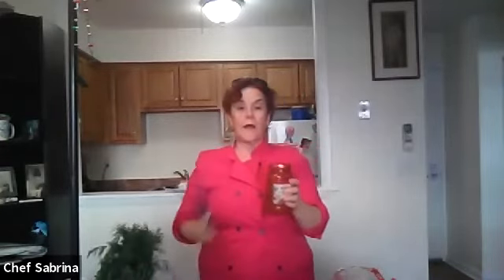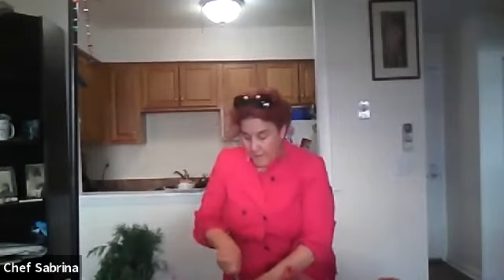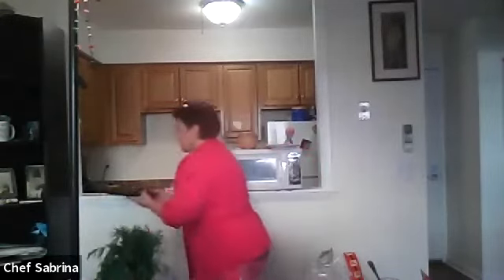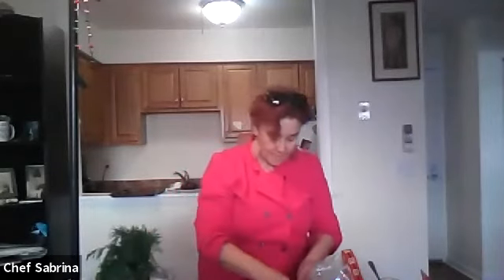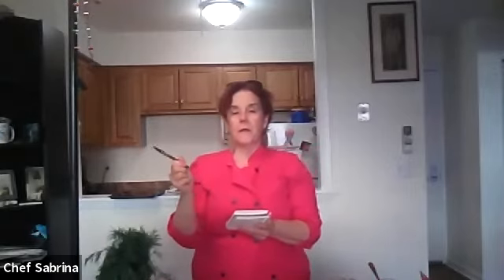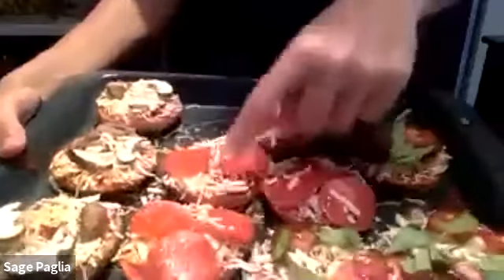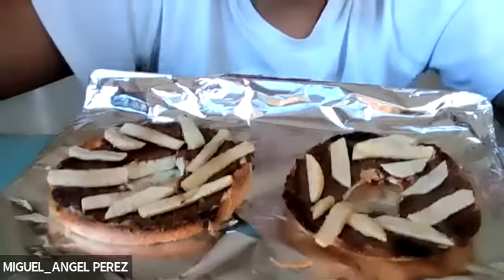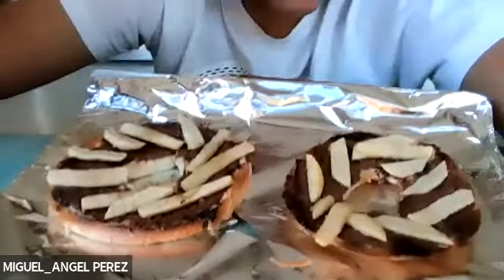Cooking with Chef Nina Series Pizza Bagels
Join a cooking class with Arts in CT with Chef Nina! Great class for kids.